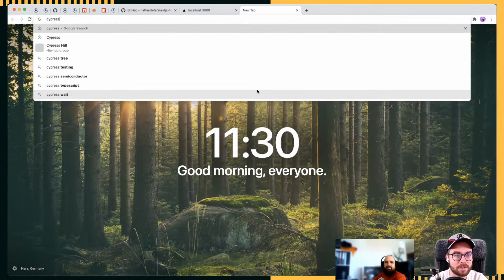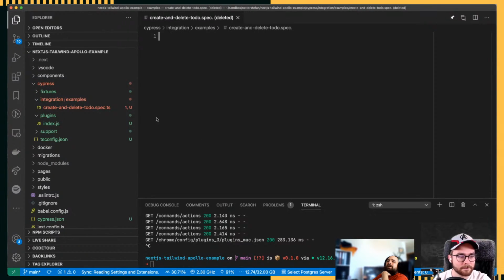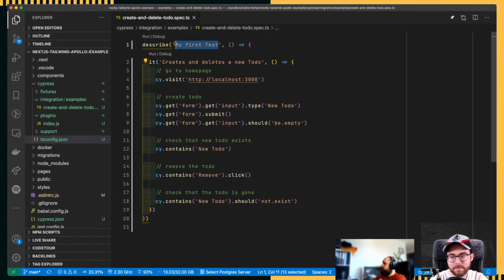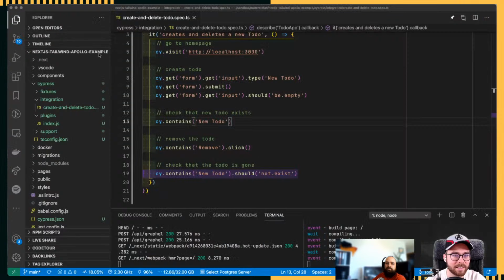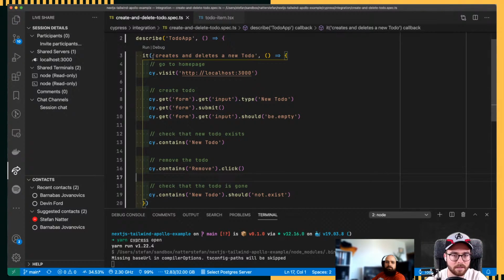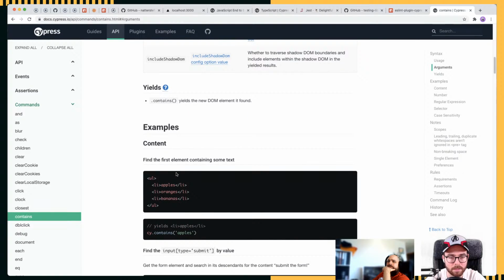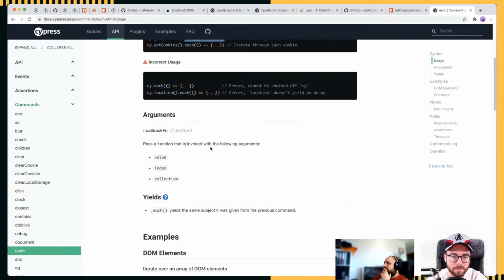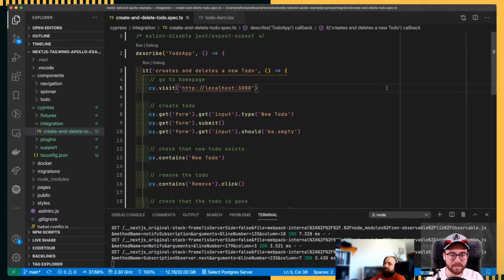Part IV: How to add Cypress to a NextJS To-Do App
ℹ️ In part four of our live streaming session Barnabas and I add Cypress to our NextJS To-Do App.

Want to work with me?

▬ LINKS ▬▬▬▬▬▬▬▬▬▬▬▬

▬ MY GUEST - Barnabas  ▬▬▬▬▬▬▬▬▬▬▬▬

▬ MY WRITING  ▬▬▬▬▬▬▬▬▬▬▬▬

▬ SAY HI ▬▬▬▬▬▬▬▬▬▬▬▬

▬ SUPPORT ME ▬▬▬▬▬▬▬▬▬▬▬▬

Hi, nice to meet you. I am Stefan Natter, I am a Software Engineer from Austria 🇦🇹. I am interested in, write about, and develop (open source) software solutions for and with JavaScript, TypeScript, ReactJS, and NodeJS.

00:00:00 We start soon
00:02:15 Intro
00:03:37 Summary of Part I-III
00:04:35 Program of this Livestream
00:05:47 Setup Cypress
00:09:29 Start Cypress with example tests
00:12:09 Setup Tests for the NextJS Todo App
00:23:44 Explain and run our Cypress tests
00:34:43 Write a Cypress test from scratch
00:56:47 Summary
00:57:39 Outro